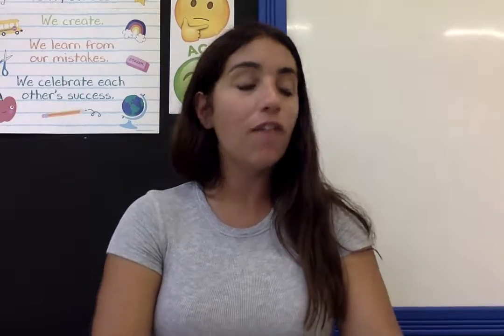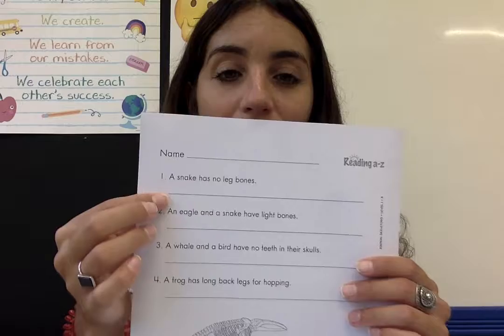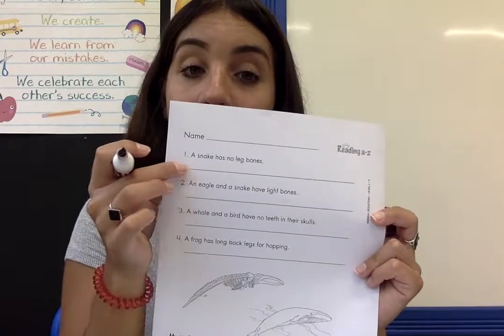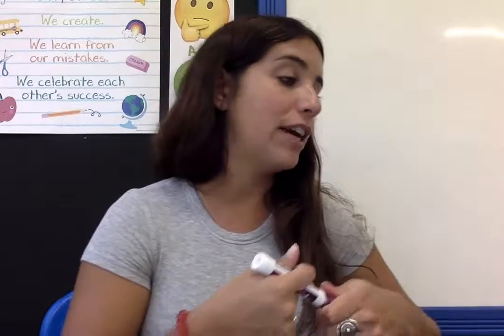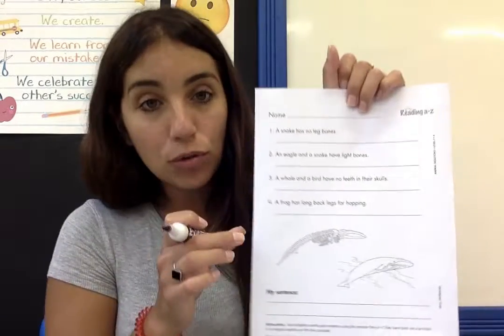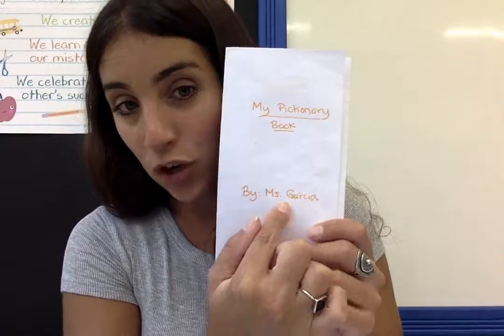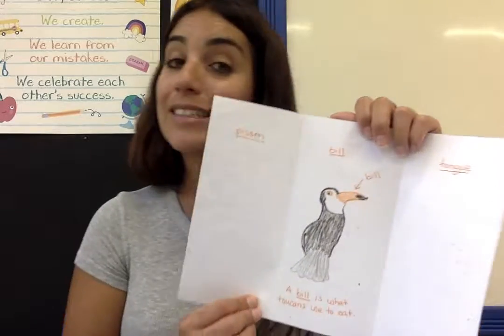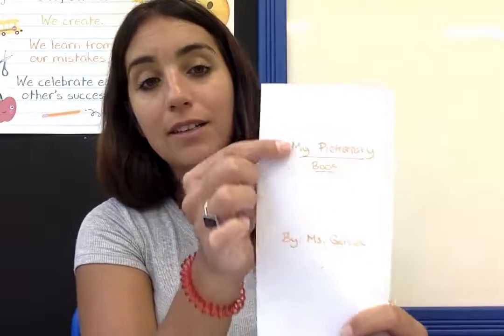Instructional Video-Cardinal Reading Group- Tuesday-11/12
Instructional video for my Cardinal reading group. Students will make a pictionary book with 5 vocabulary words from the book and will also complete a pronoun activity.